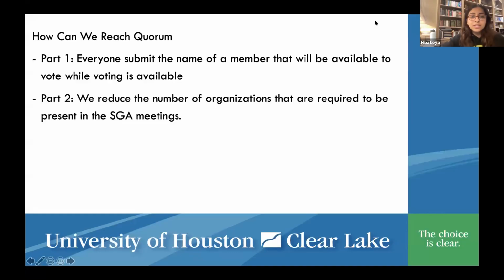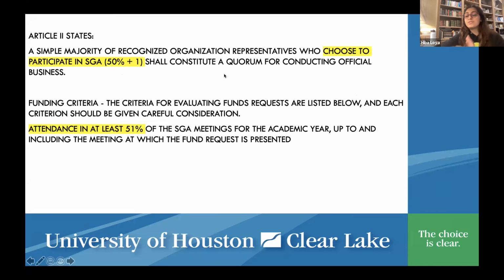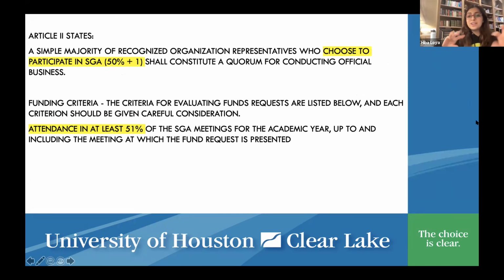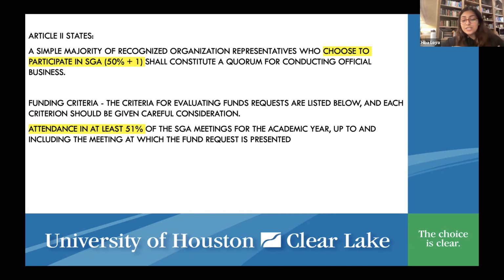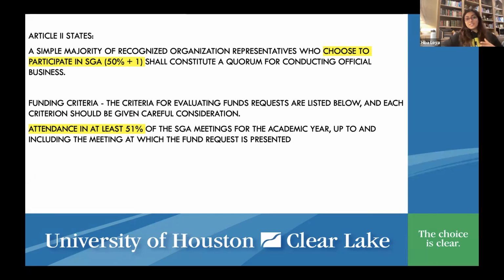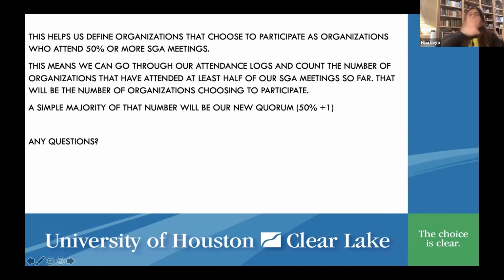SGA Weekly Meeting | March 23rd, 2021